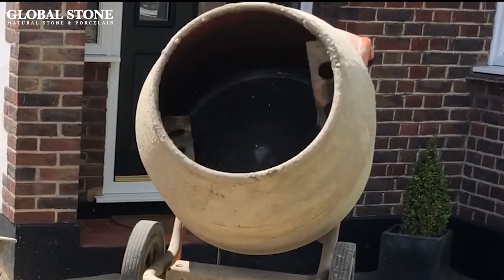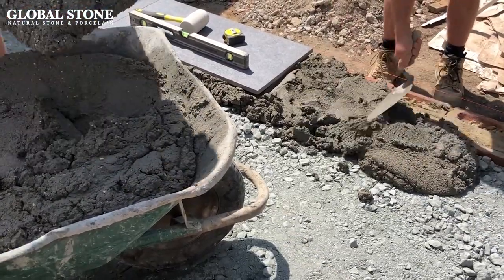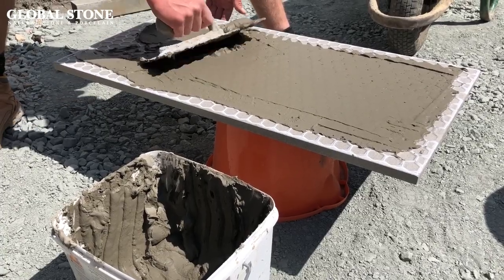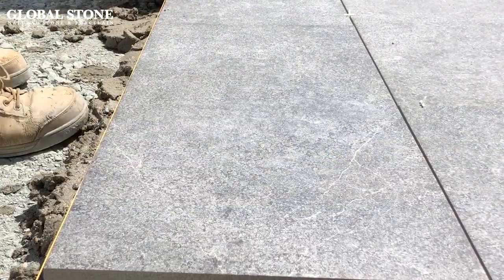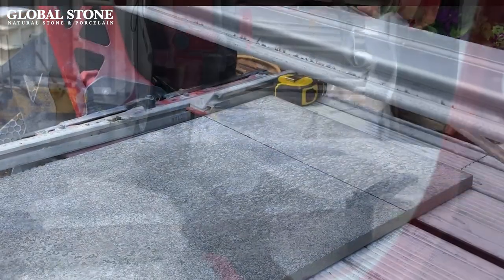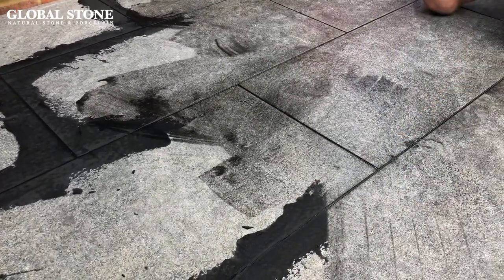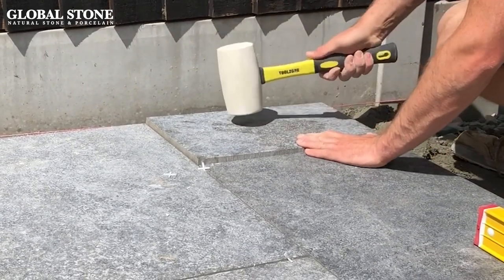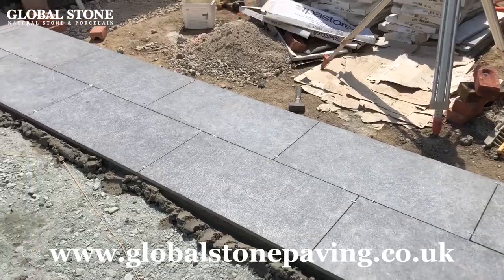Laying Porcelain Paving On A Mortar Bed Guide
Here are some tips and advice on how to best lay porcelain paving onto a mortar bed.

Global Stone are one of our leading suppliers of porcelain paving and have many years of experience and knowledge with the material.

Forward Builders’ Supplies are builders merchants, based in the North West and delivering nationwide.
We understand the importance of fairly priced building materials and high standards of customer service.
With nationwide delivery across all of our products, we’re able to serve the whole of the UK for both domestic and commercial purposes.

Browse our products today to see what makes us a builders merchant with a difference